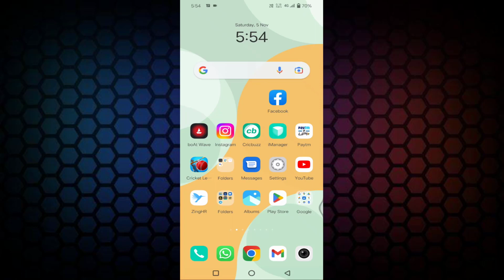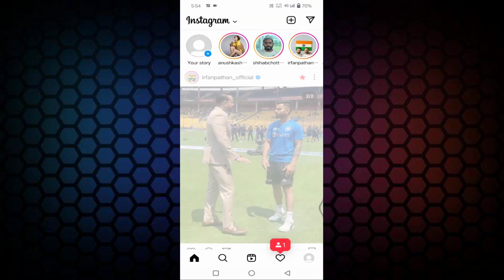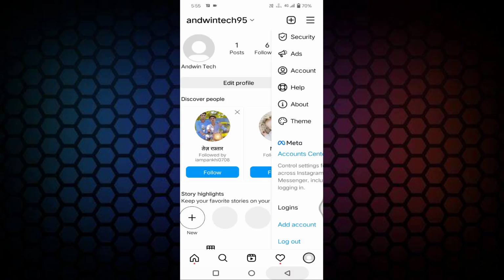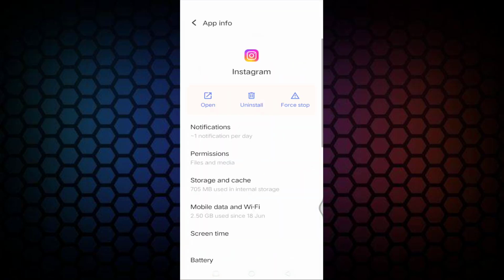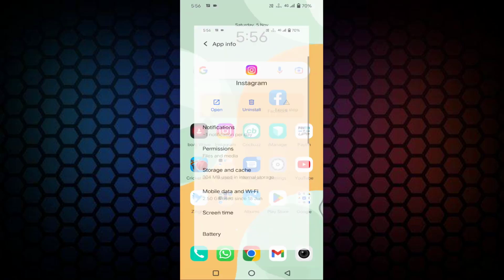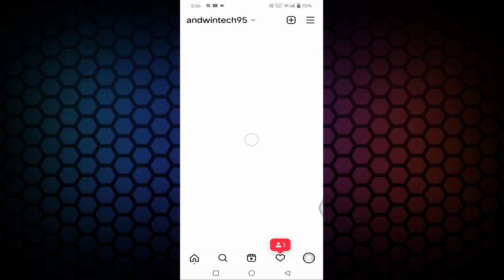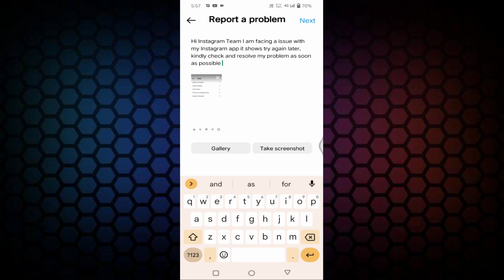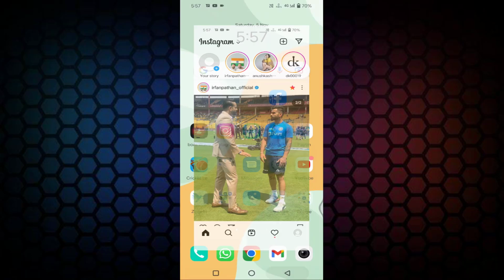How to Fix Instagram Try Again Later We Restrict Certain Activity to protect our Community Error